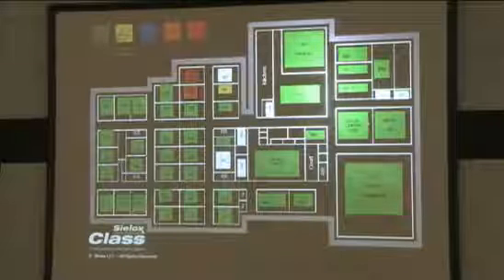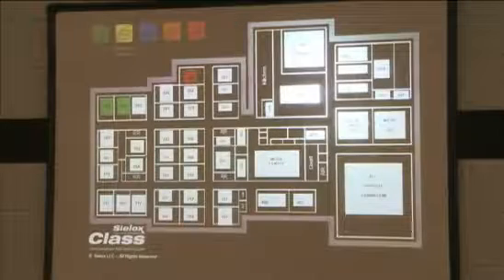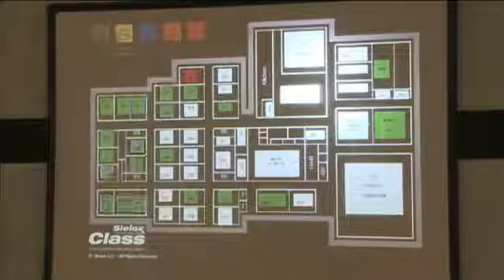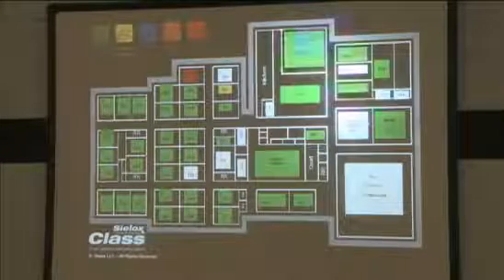Sielox Class Installed in All 37 Onslow County Schools